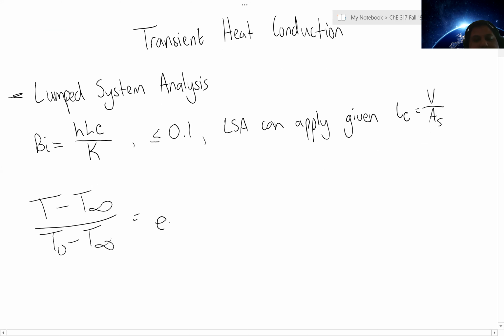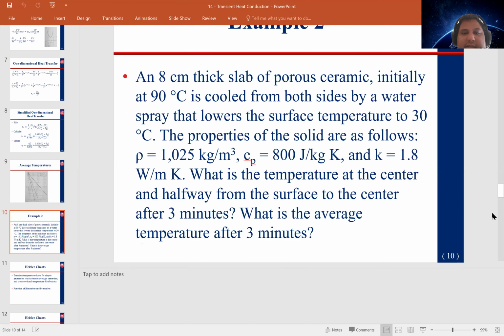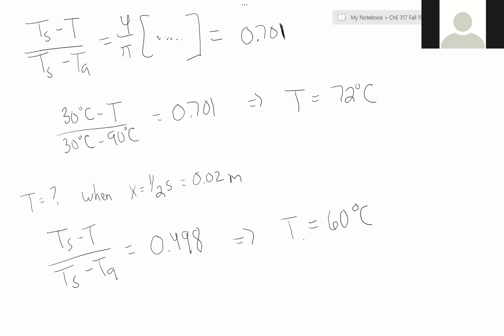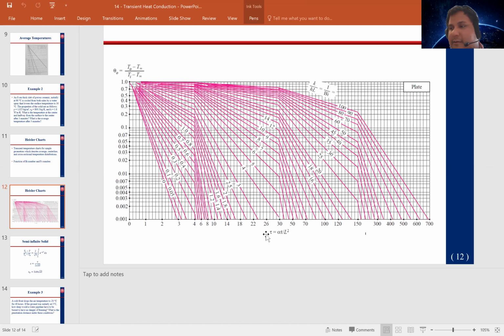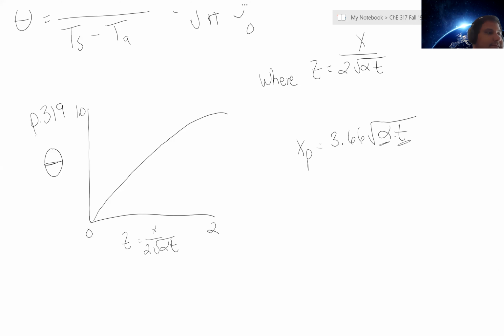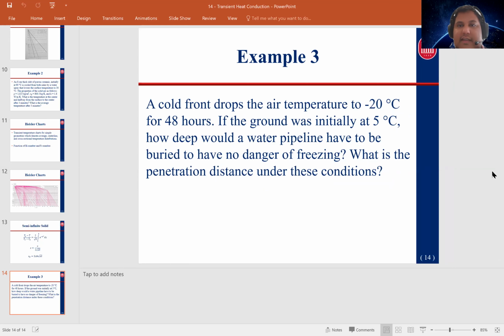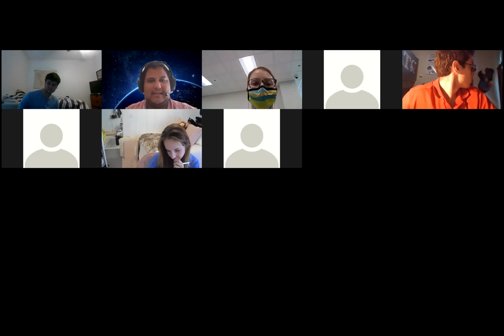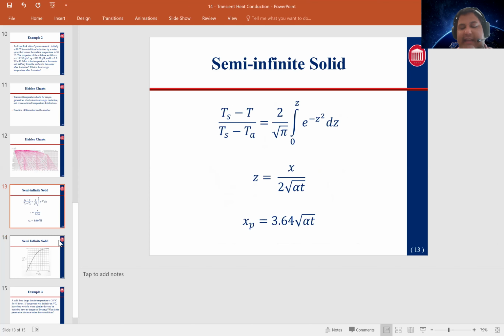ChE 317 Section 2 Lecture 25 Recording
This lecture discusses concepts associated with transient heat transfer by conduction, specifically one-dimensional heat transfer and approximations associated with semi-infinite solids.